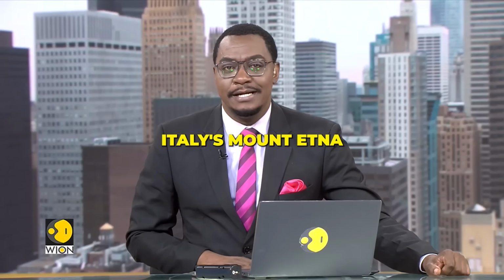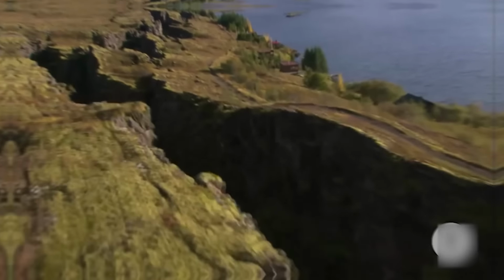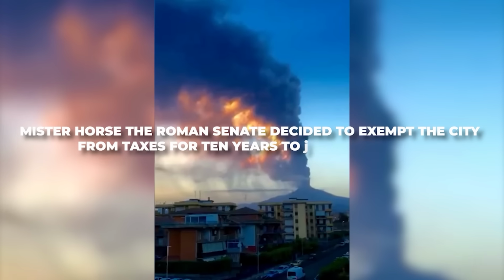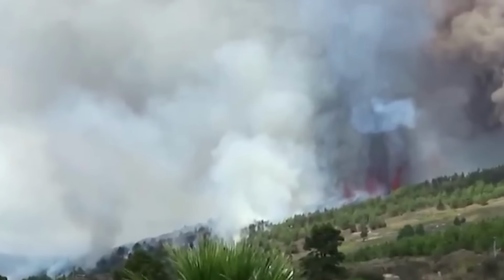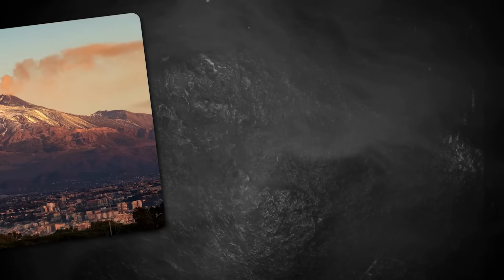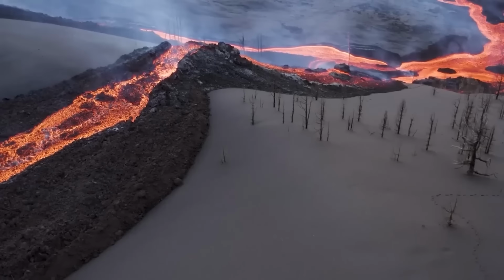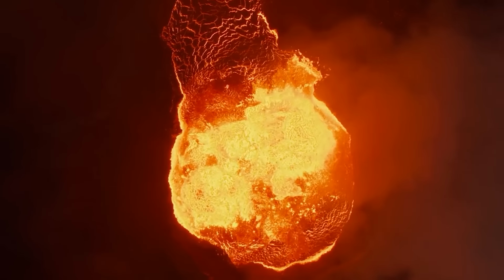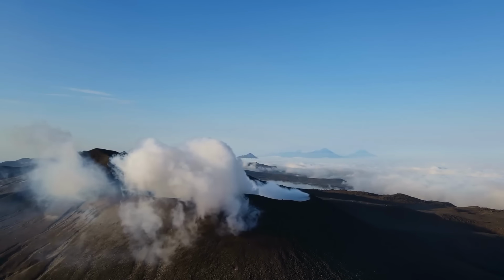BREAKING: Sicily Officials ORDERED a MASS EVACUATION as Mount Etna ERUPTS!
Mount Etna, sitting on the eastern side of Sicily in Italy, is not just any regular mountain; it's a massive volcano that's about 10,830 feet tall. What's cool is that its height isn't always the same—it changes whenever it erupts. Because of this ongoing change and activity, Mount Etna is a hotspot for scientific study. But what really sets Mount Etna apart?

Well, its history is pretty interesting. Scientists think Mount Etna has been active for over 500,000 years—that's way older than any city or civilization we know! It's erupted countless times and has often caused a lot of damage. Take the eruption in 1669, for instance, which wiped out several villages and even reached the city of Catania. This eruption reshaped the land and even altered the coast.
The content provided in our videos is created for educational and entertainment purposes only. While we incorporate a blend of facts, rumors, and fictional storytelling, no part of our content should be interpreted as factual or definitive information. We encourage viewers to approach our material critically and enjoy it responsibly.

Our mission is to engage and educate our audience through unique and thought-provoking material. The views and opinions expressed on this channel represent those of the creators and are not intended to mislead or provide authoritative information.

We are committed to upholding the integrity of our content. We value the trust and support of our viewers and remain steadfast in maintaining high-quality, compliant content.